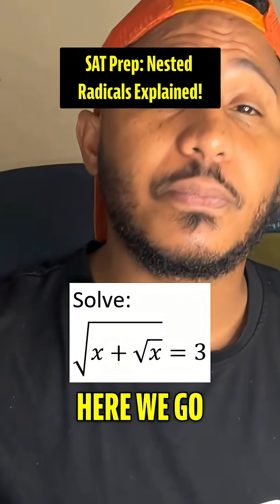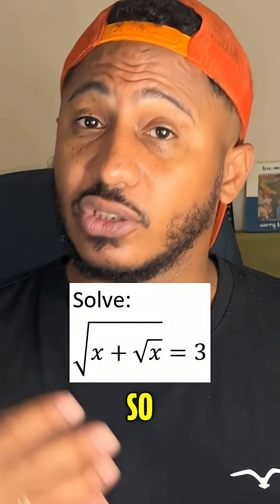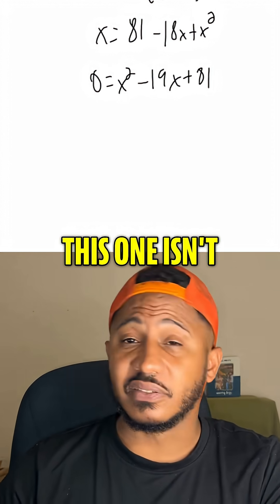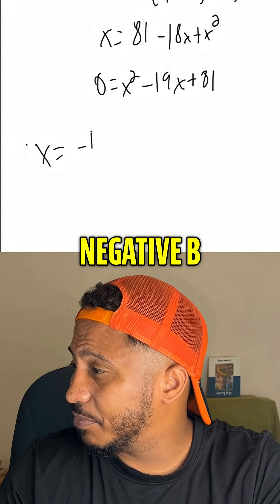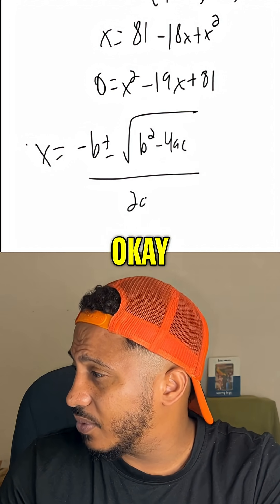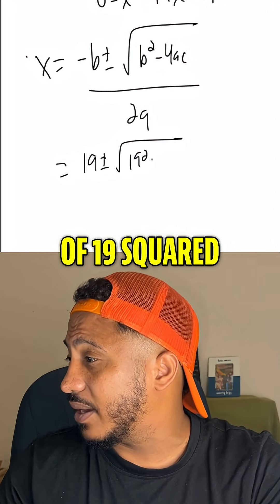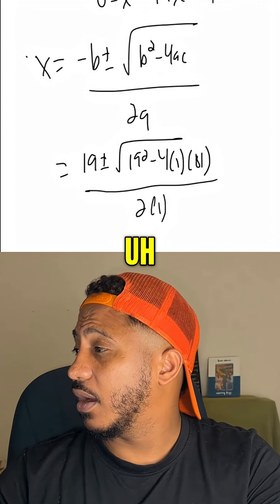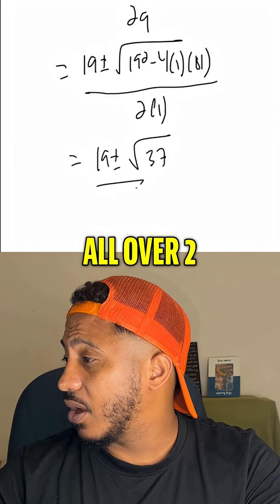Radical Equation? Use This Trick (SAT Prep)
This SAT-style radical equation looks intimidating—until you know the move:
✅ Square both sides
✅ Isolate the radical
✅ Square again
✅ Use the quadratic formula
Let’s go step-by-step and check for extraneous solutions at the end!